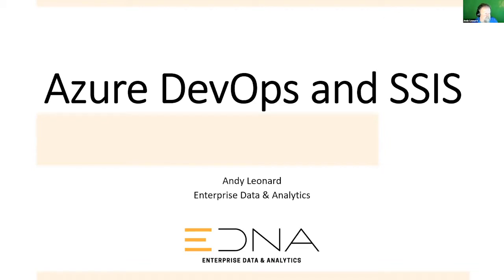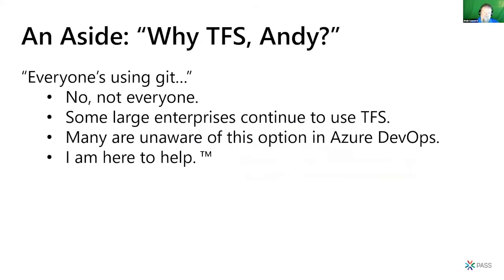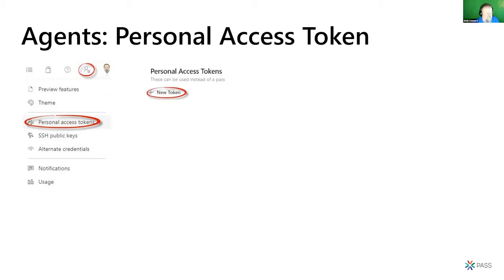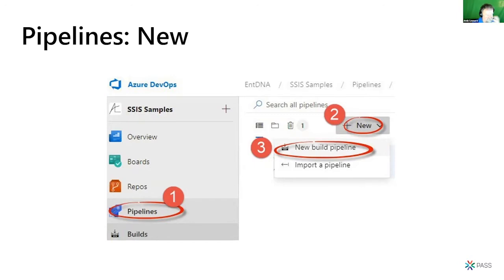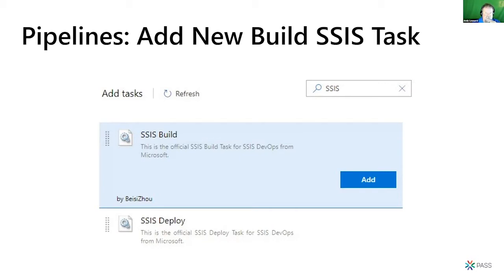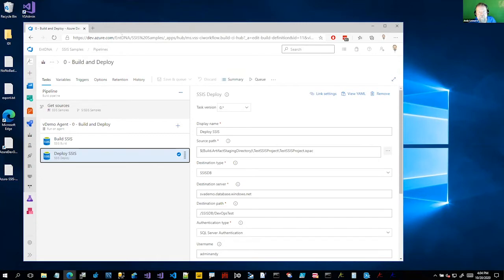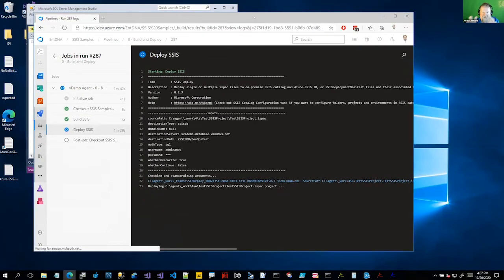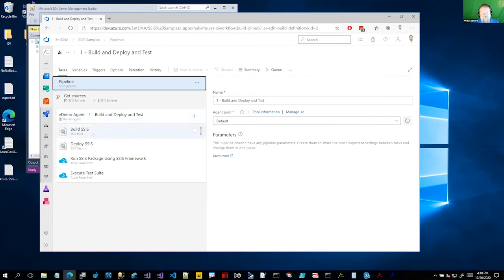Azure DevOps and the SSIS Development Lifecycle - Andy Leonard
Presented by: Andy Leonard, Enterprise Data & Analytics
Presented at All Things Open 2020 - devopsday (Day 2)

Abstract: Data Integration Lifecycle Management - or DILM - is challenging regardless of your chosen data integration platform. The primary goal of this session is an explanation - via demonstration - of the production release of an SSIS Project. We will walk this project through lifecycle management using Azure DevOps - from initial development, through testing, to production.